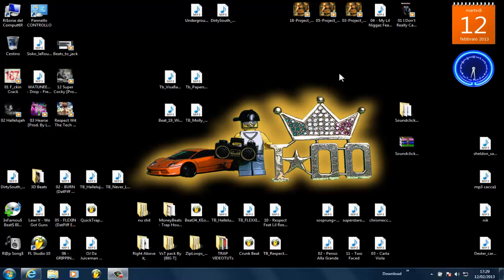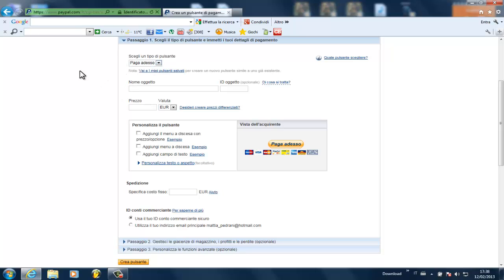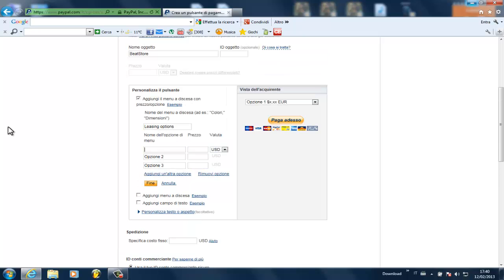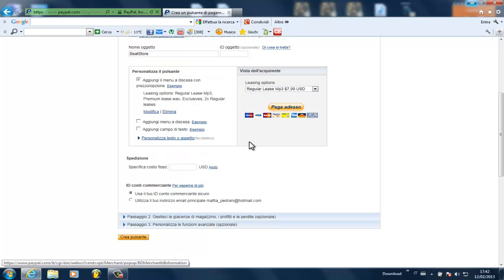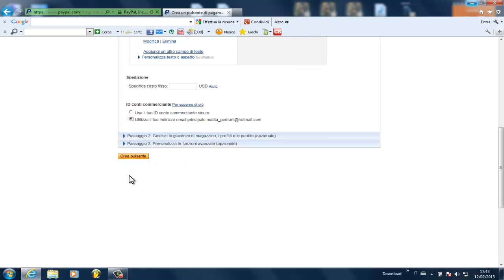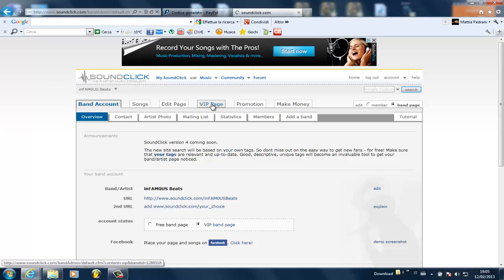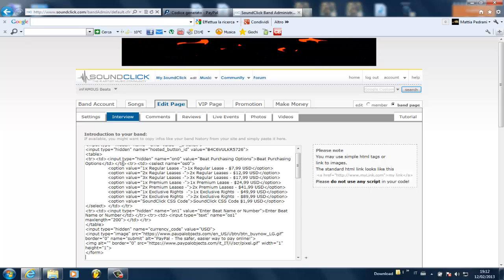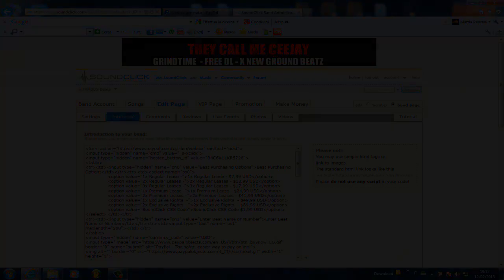TUTORIAL - How to create and set up a Paypal BUY NOW Button for SoundClick BeatStore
In this step by step tutorial I'll be showing you how to create a new button in your paypal account, and then embedding the code to create a Beat Store in your SoundClick VIP Page.

The placement of the buttons inside the layout, via CSS, can be seen in this tutorial